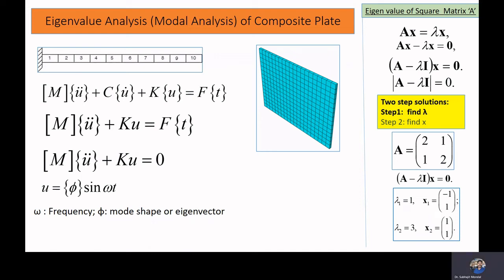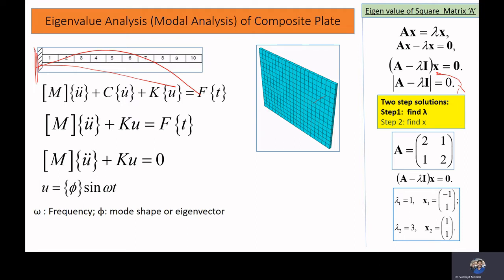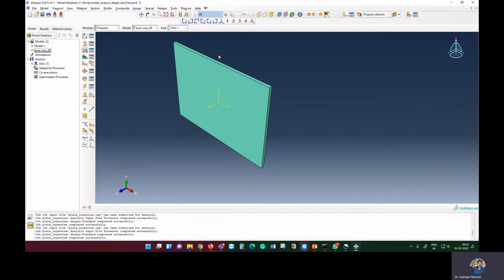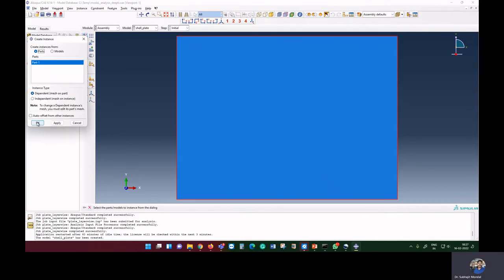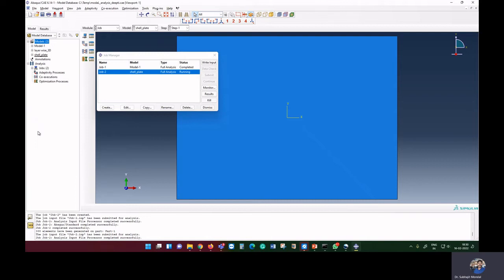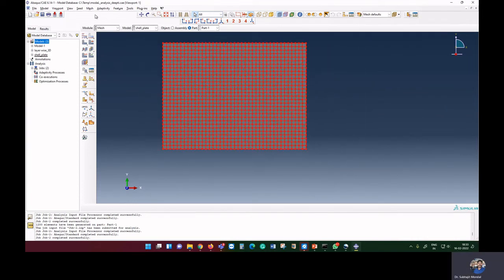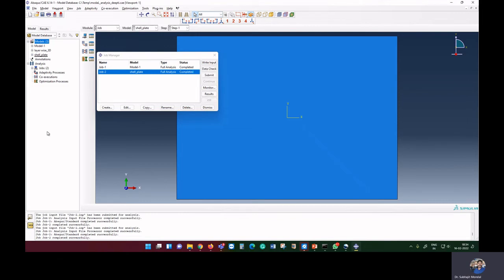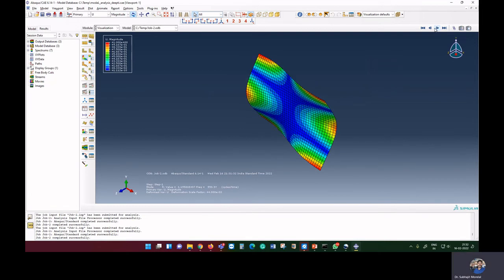L6M2: Frequency and Mode Shapes of Composite Plate model as Multilayer Using 2D Shell Element (S8R)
Modal Analysis; Dynamic Analysis of Composite Plate